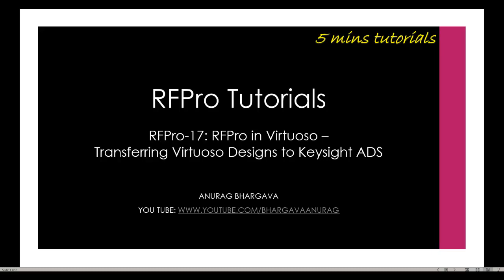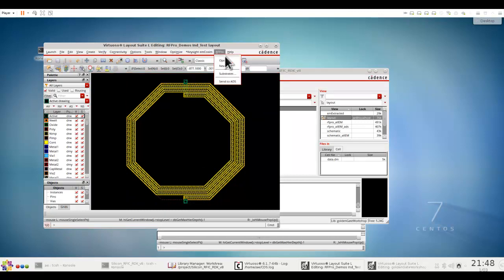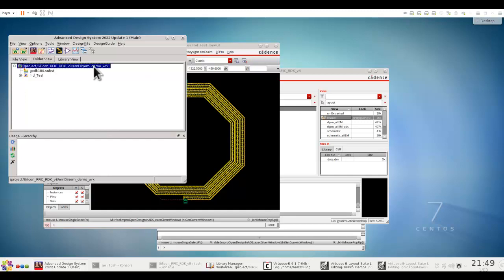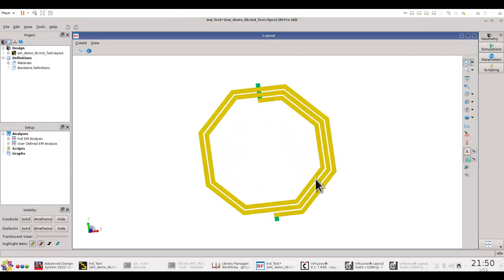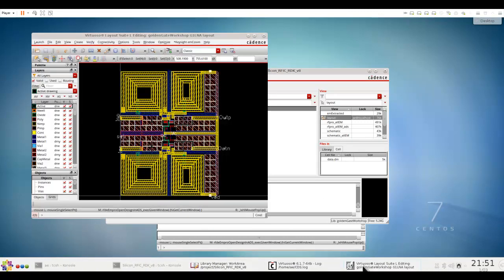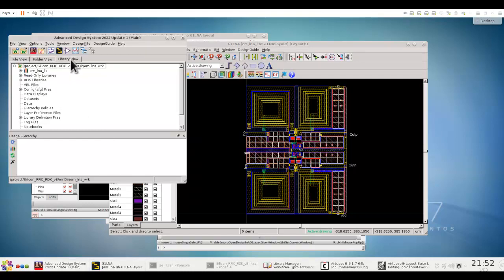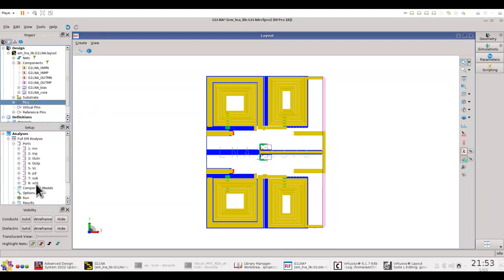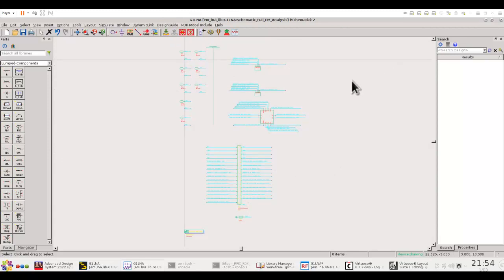RFPro-17: RFPro in Virtuoso - Transferring Virtuoso Designs to ADS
Learn how to transfer Cadence Virtuoso design over to ADS which could be useful for many applications in order to either use the flexible ADS environment to modify your design or use the database for multi-technology assembly and 3D analysis in ADS.